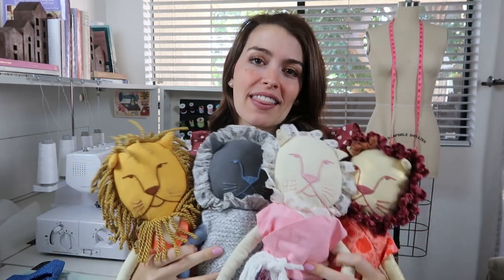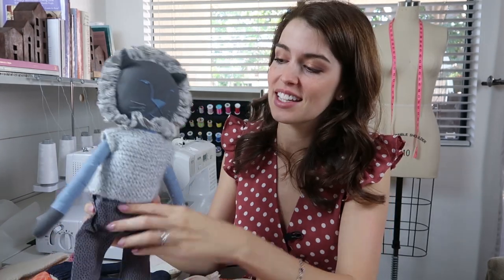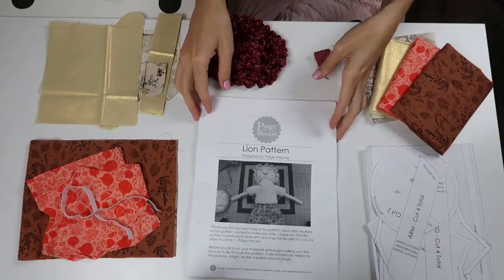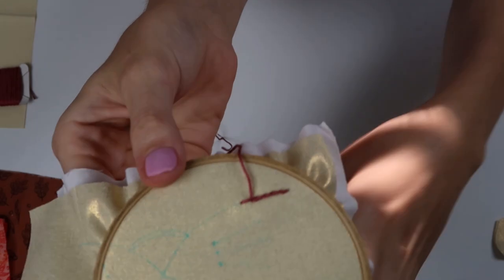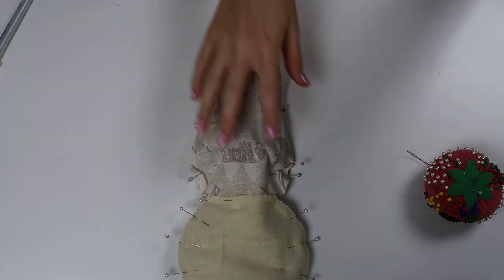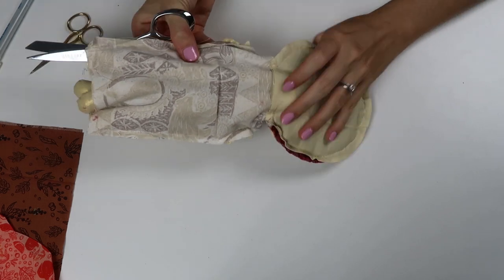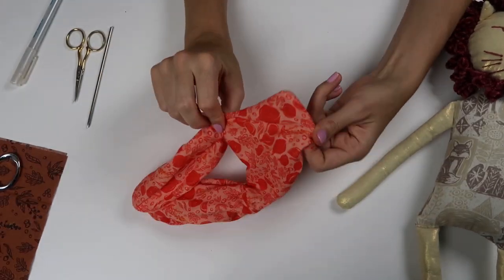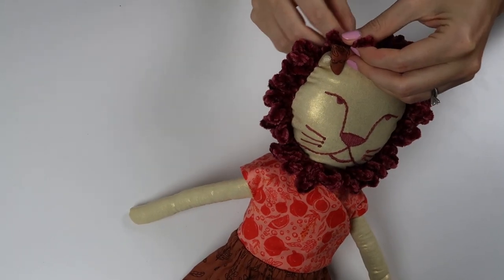How To Sew A Stuffed Animal | Lion Doll Sewing Tutorial (with 5 Accessories)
Lion Stuffed Animal PATTERN
This pattern is a 26 page digitally downloadable PDF.

Share your creations with me on Instagram by tagging @paigehandmade or using phLionDoll.

THE SEWING TOOLS I USE

Similar on Amazon

What I use to record my videos:
Canon G7 X Mark II
Zoom H1N Recorder
Adobe Premier Pro CC
Fovitec Studio Lights